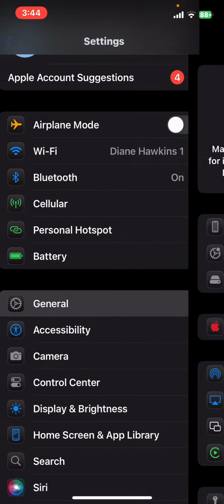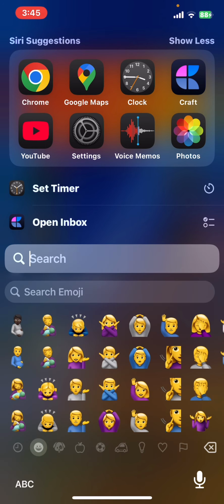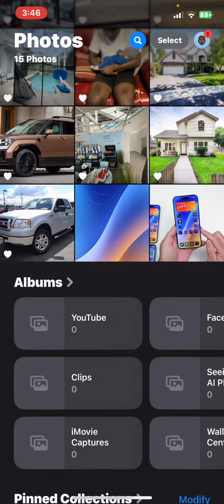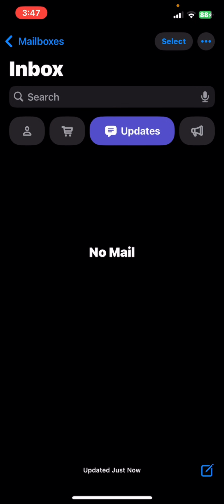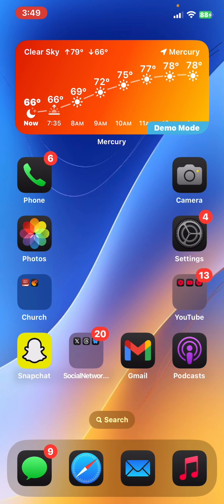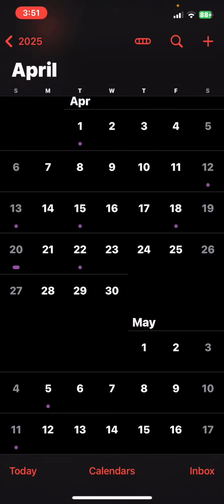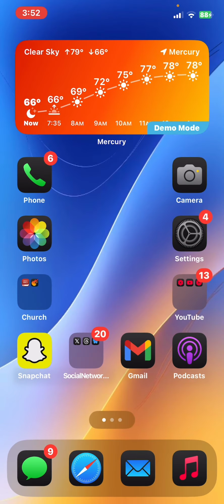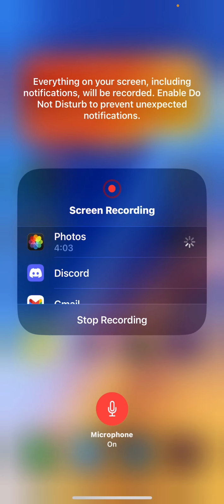iOS 18.4 RC ￼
In this video I talk about what’s new in iOS 18.4 RC